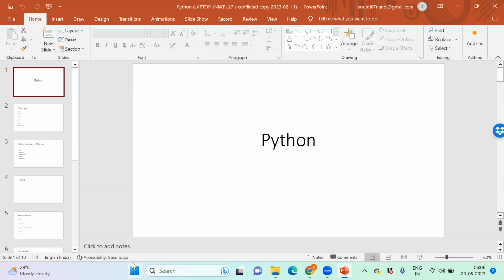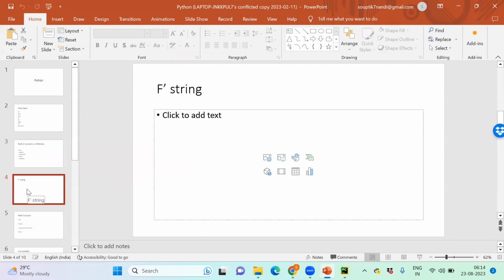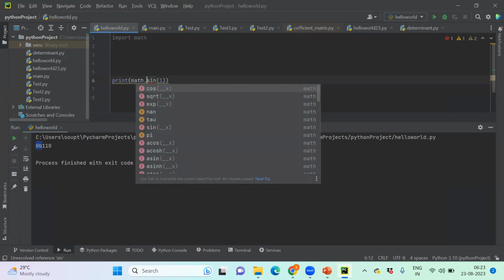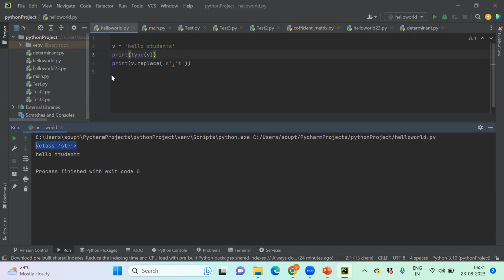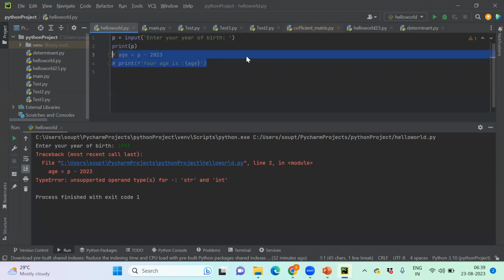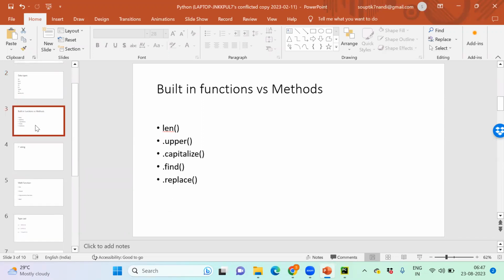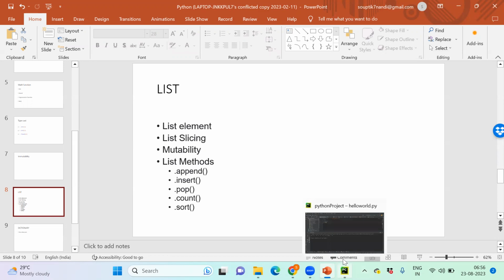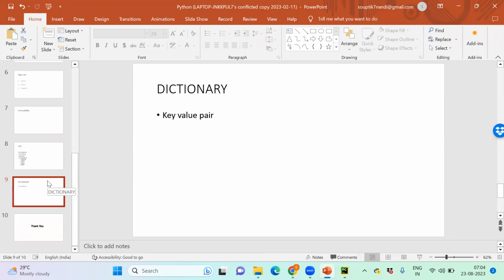Data Course Class 12